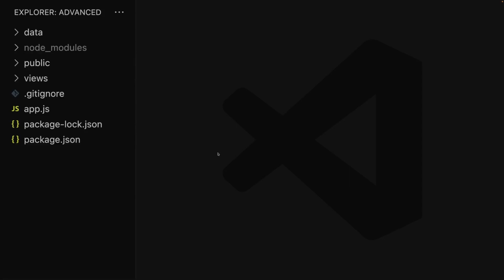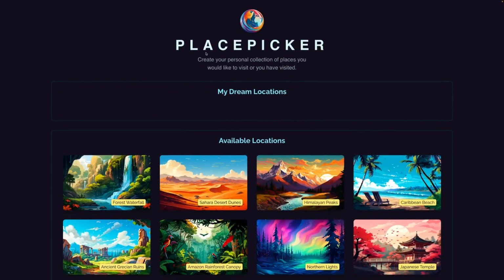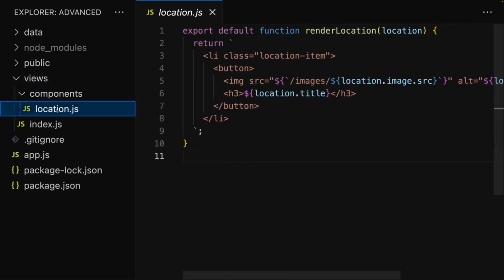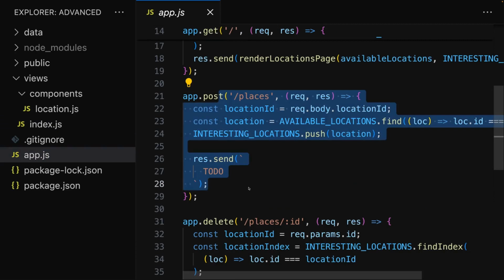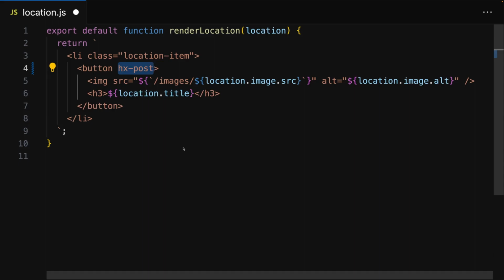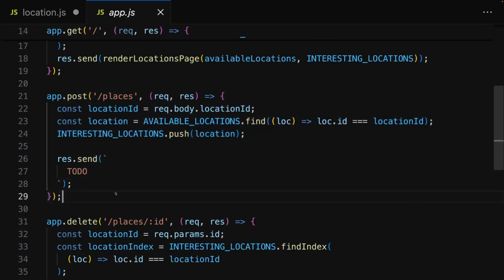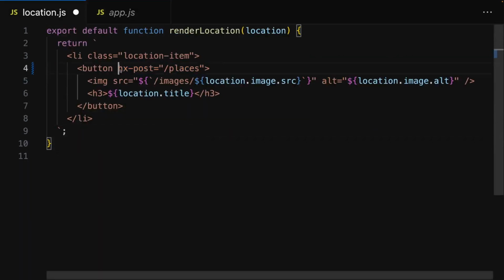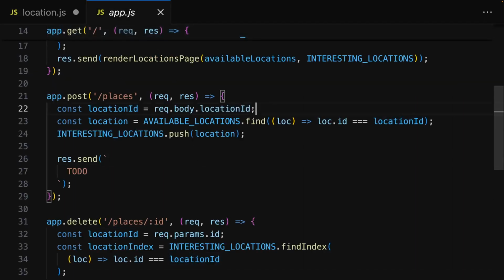26 Onwards To A New Project & Sending A POST Request Without A Form 547K